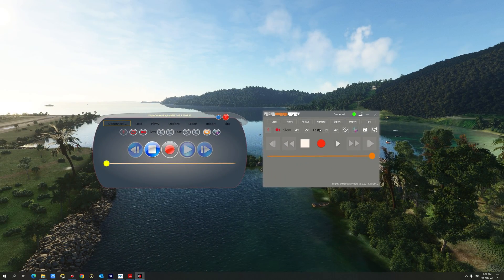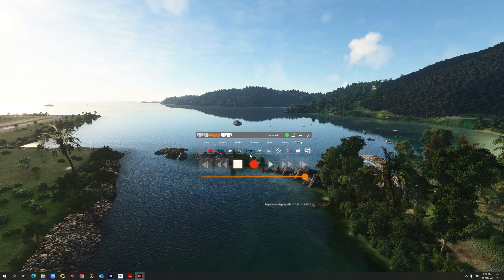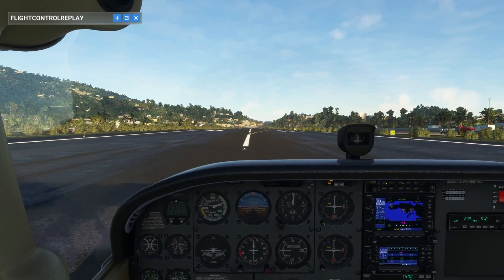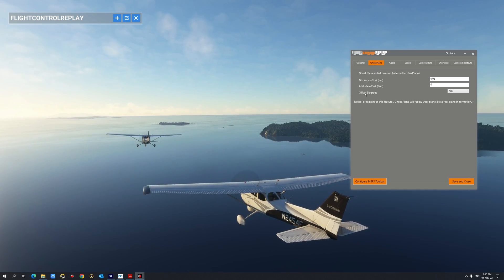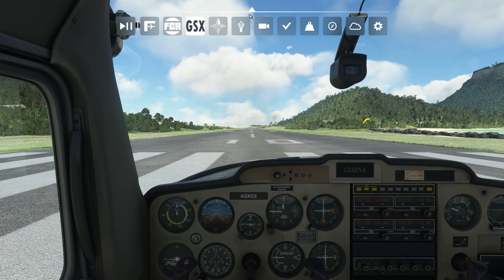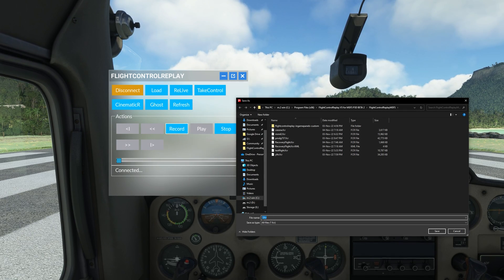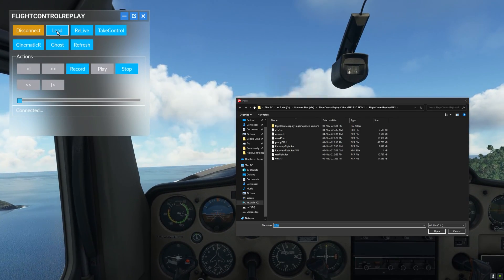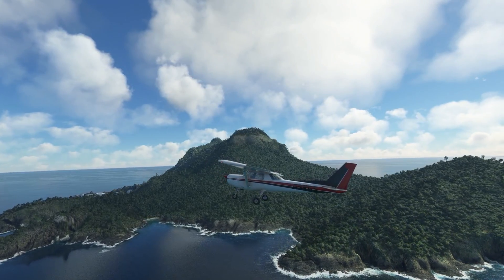MSFS | FlightControlReplay v5 | Fly with a Wingman | Overview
Flight Control Replay Professional Edition enables recording and playback of any flight situation in Microsoft Flight Simulator 2020. Version 5 has been released, and it brings a host of new features including:

✈ New User Interface
✈ Customizable size and Transparency
✈ MSFS Toolbar Integration and in-game controls
✈ Cinematic Replay with Automatic Camera Switch
✈ Live Ghost: Formation flying live with a AI Duet
✈ PMDG 737 and Fenix A320 support

as well as next gen memory management for better performance.

You can purchase FlightControlReplay v5 for Microsoft Flight Simulator 2020

Video Timeline:
0:00 - Intorduction
0:34 - FlightControlReplay User Interface
1:10 - Transparency Mode
1:18 - MSFS Toolbar Integration
1:31 - Cinematic Mode
1:39 - Live Ghost - Wingman and Formation Flying
2:19 - PMDG 737 and Fenix A320 Support
3:22 - Basic Record and Replay Tutorial